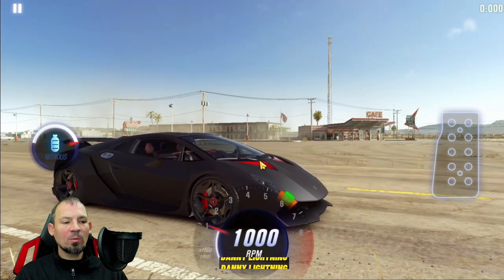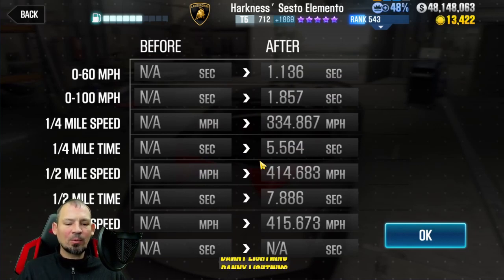CSR2, Live racing car cant win anymore? new method to get it in a slower lobby, Danny Lighting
is your car stuck,  it wont win live races anymore ?   its been pushed into the incorrect lobby?  this is how you reset your cars live racing lobby back to a slower lobby where it can win again,   The old method i came up with no loner works but this method works great.

YouTube fails to notify me about some comments so if i miss your question I am sorry. To find my helpful CSR2 playlists just go to my channel and scroll down to find the playlist section,  My Playlist will teach you lots of great info about this game and make you a better player,  if you do not know how to tune a car make sure you check out the tuning playlist, you can't just copy another persons tune and expect it to be the beset tune for your car.  Your tune change every time you add new parts to the car.  If you are stuck on a racing event,  please make sure your car is tuned properly and make sure your driving it with the correct shift patter, if not you car will run much slower than it should,  unfortunately if this does not help you might just need more parts to install in the car.     a completely maxed out car has all of the stage 6 parts a stage 5 car is not a maxed out car.

Links to helpful info.  Remember MN or Zynga can change thing at any time